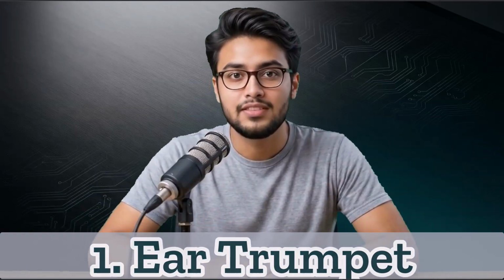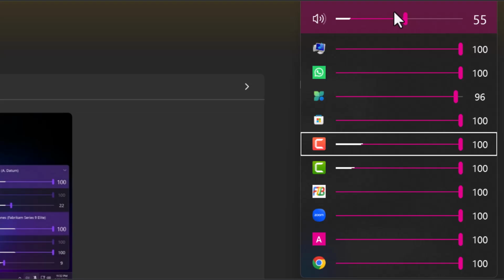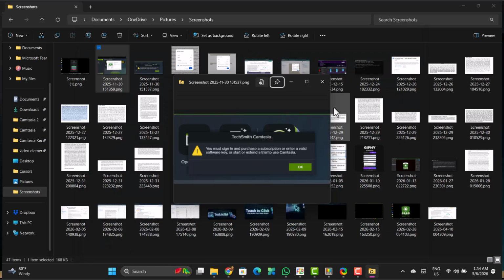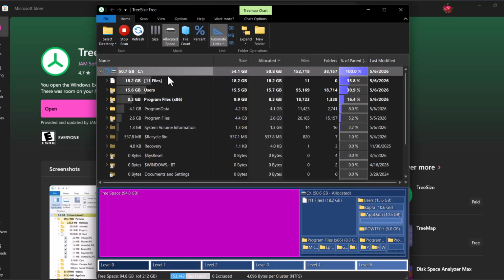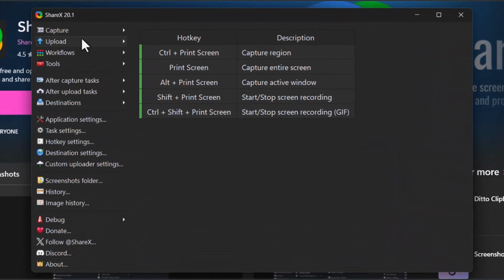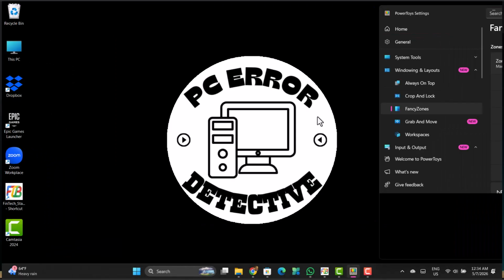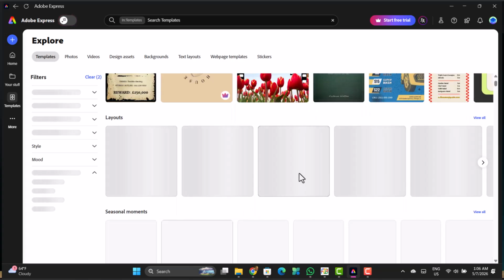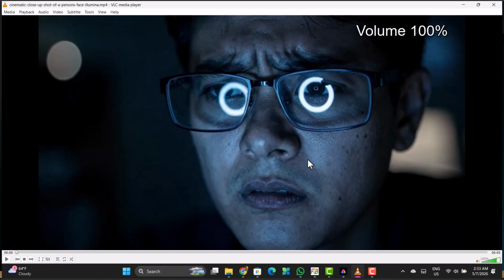8 Free Windows Apps That Completely Changed My Setup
Tired of your Windows PC feeling slow or limited? The secret isn’t new hardware — it’s using the right free tools. In this video, I share the exact 8 free Windows apps that transformed my daily workflow and made my computer much more efficient.

All these apps are available directly from the Microsoft Store — easy to install and completely free.

✅ Here are the 8 tools I covered:
• Ear Trumpet – Best volume mixer
• Quick Look – Mac-style quick preview
• TreeSize Free – Find what’s eating your disk space
• ShareX – Powerful screenshots & screen recording
• Microsoft PowerToys – Essential power user tools
• Adobe Express – Easy graphic design & editing
• Better Browsers (Brave, Vivaldi, Firefox)
• VLC Media Player – Plays everything reliably

These apps are lightweight, safe, and have genuinely improved my Windows experience.

⏱ Timestamps:
00:00 - Intro: Why your Windows setup needs these tools
00:22 - 1. Ear Trumpet
01:18 - 2. Quick Look
02:20 - 3. TreeSize Free
03:34 - 4. ShareX
04:08 - 5. Microsoft PowerToys
04:45 - 6. Adobe Express
05:24 - 7. Better Web Browsers
05:46 - 8. VLC Media Player

If you want a smoother, faster, and more productive Windows experience, try these tools.